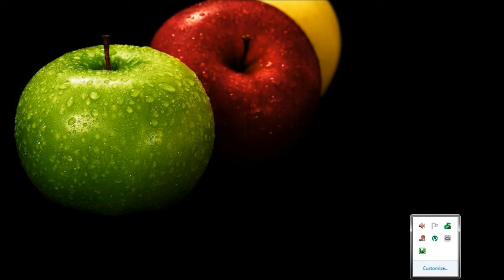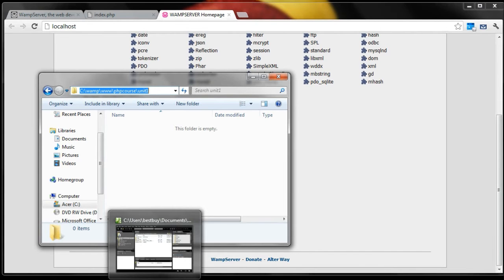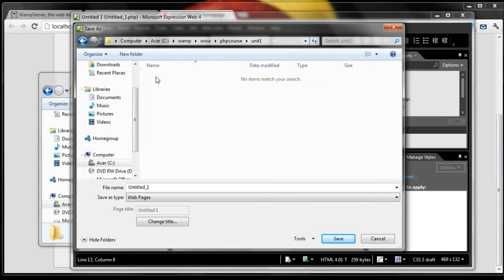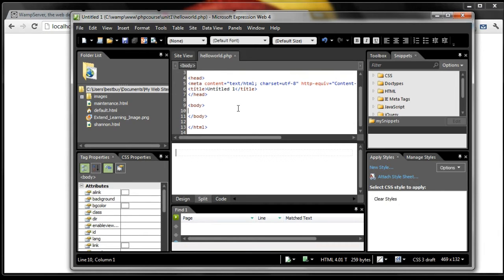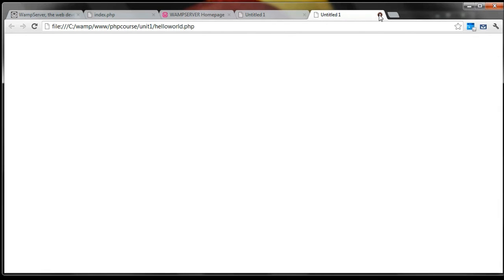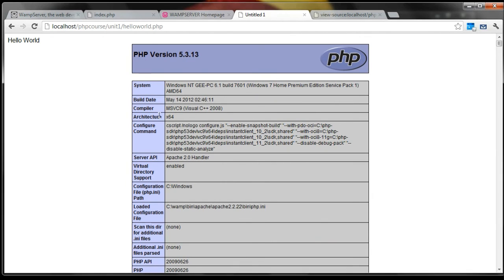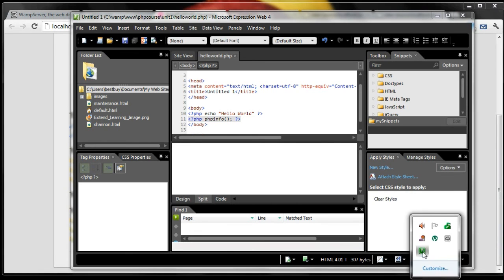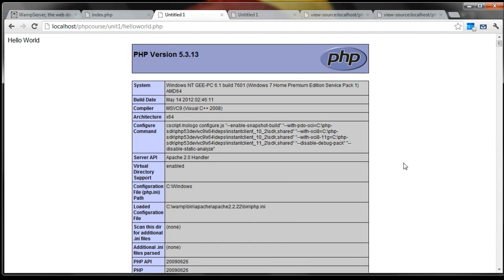Working with your Wampserver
Working with directories for your wampserver projects